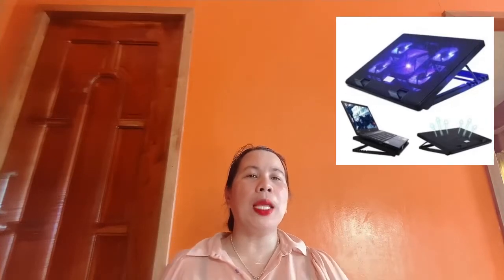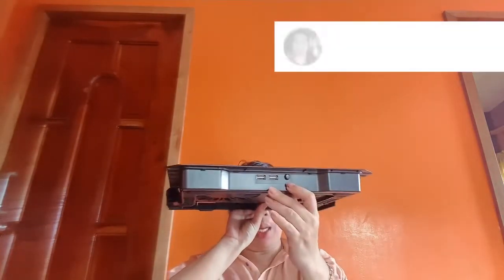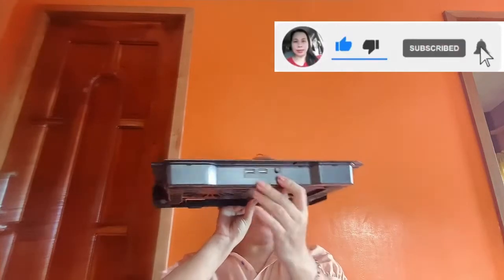NOTEBOOK/NETBOOK COOLING PADS/LOVE IT//Ma’am Shawie Vlog